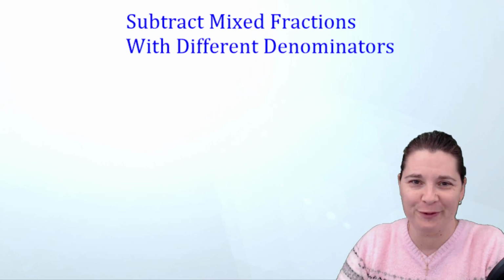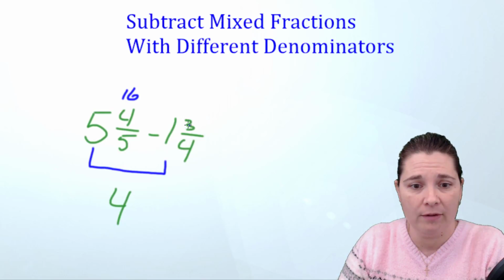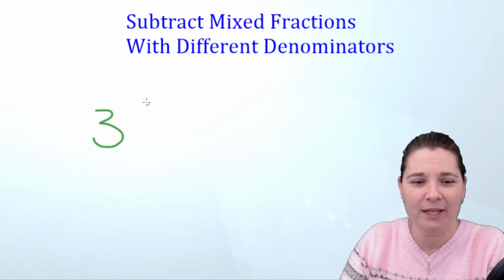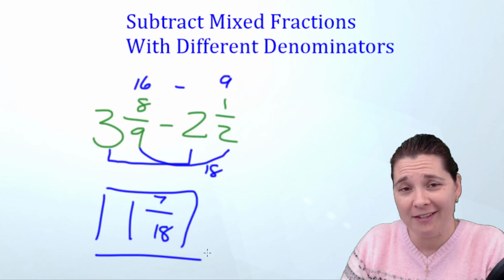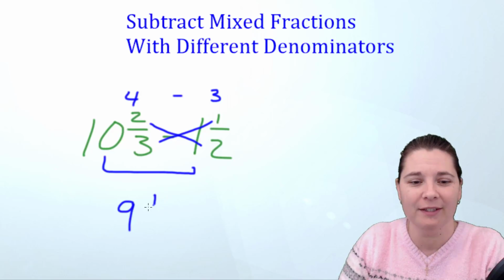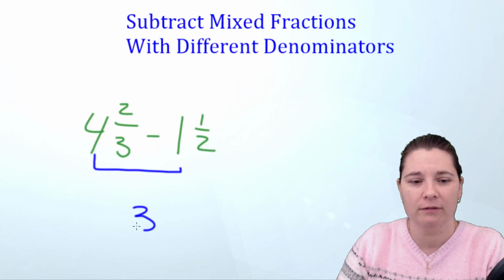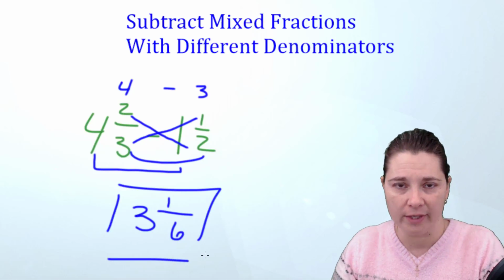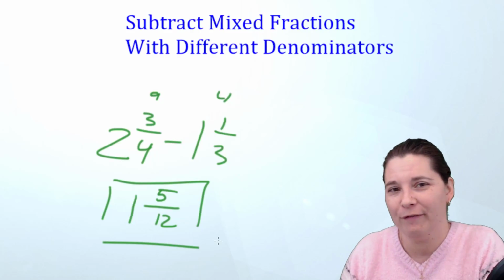Subtract Mixed Fractions with Different Denominators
Subtract mixed fractions with different denominators the easy way.  You will begin by learning to subtract the whole numbers first and then apply the Vedic method of Crosswise Multiplication to find the fractional part of the mixed number.

00:40 First example 5 4/5 - 1 3/4
01:03 Crosswise Multiplication
01:45 Second Example 3 8/9 - 2 1/2
02:34 Third Example 10 2/3 - 1 1/2
03:21 Fourth Example 4 2/3 - 1 1/2
04:08 Challenge 2 3/4 - 1 1/3